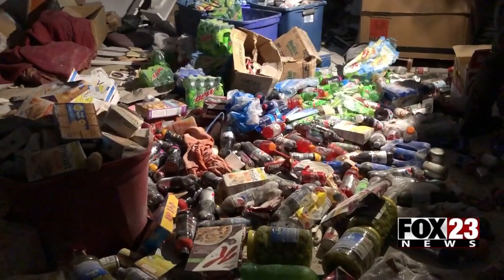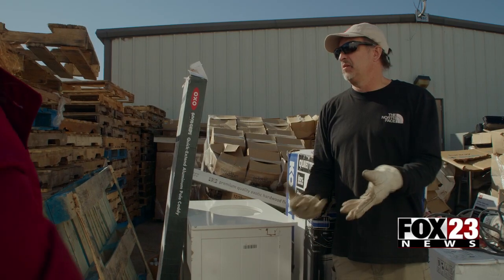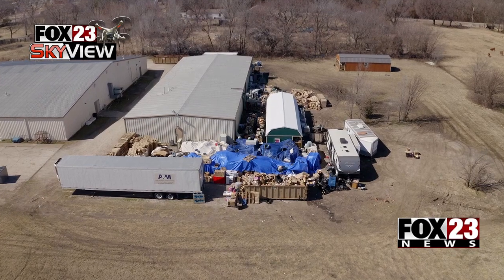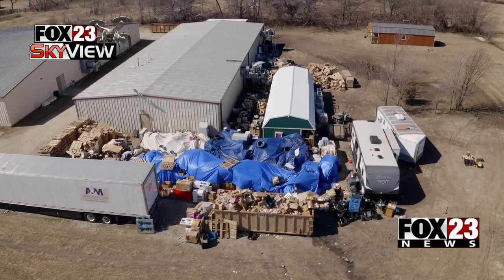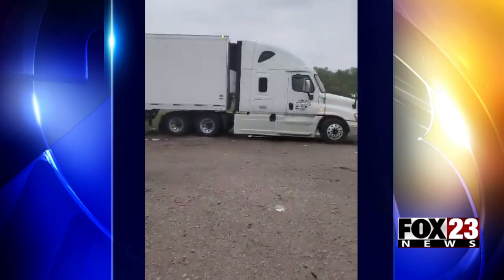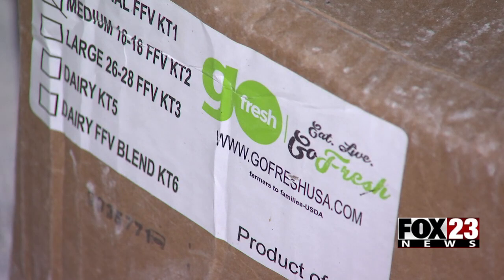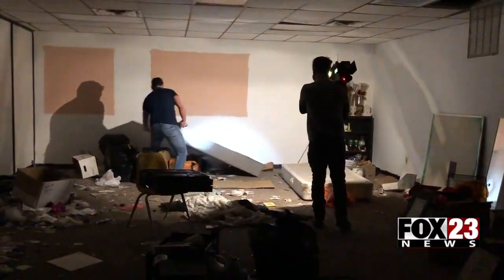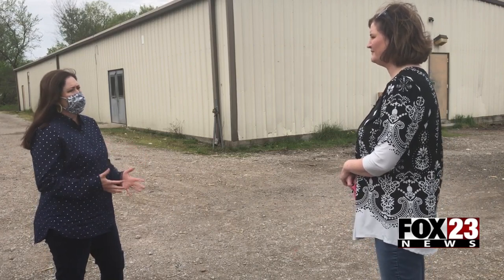Tulsa church left to clean up piles of rotting food | FOX23 News Tulsa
Leaders at a local church are cleaning up after a nonprofit meant to be giving out donated food left it all to rot. The Oklahoma Heartland Heroes Foundation took donated food and let it spoil and rot away for months in north Tulsa near Highway 75 and 66th Street North. Heartland Heroes left behind large stacks of ballets with hundreds of boxes of donated food sitting outside seen by FOX23 on March 1.

ABOUT FOX23 Tulsa:
FOX23 Tulsa is your home for breaking news, live video, traffic, weather and your guide to everything local for Tulsa and Northeastern Oklahoma.